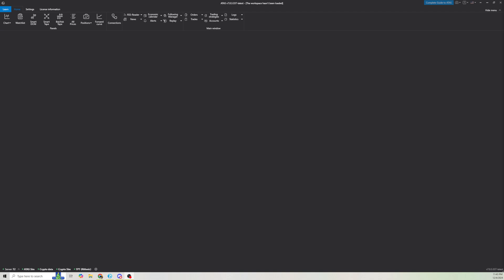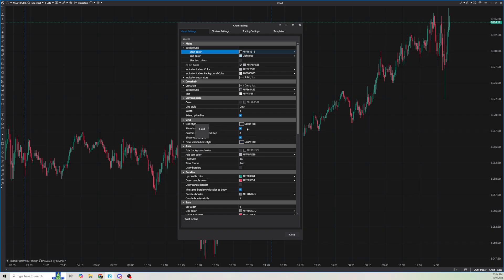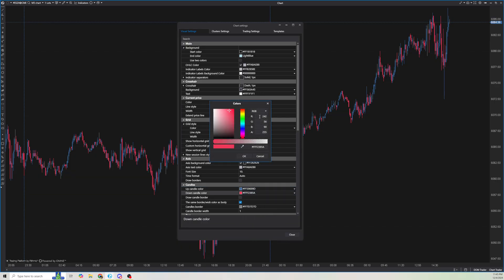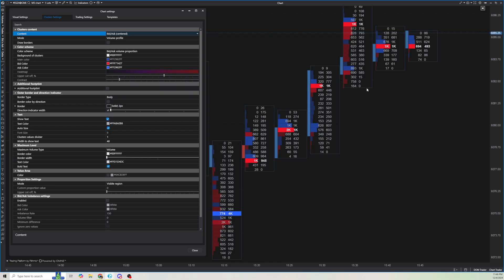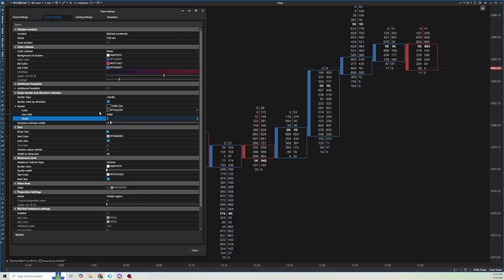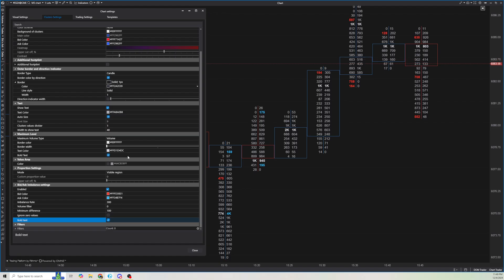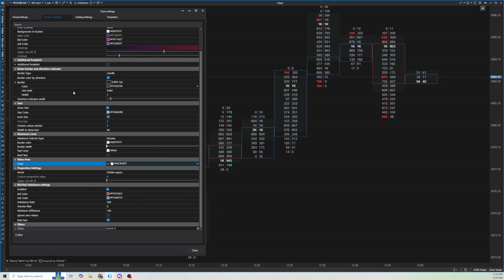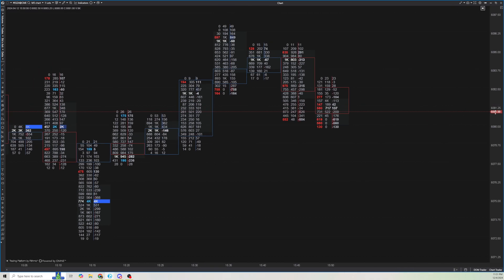ATAS: How to Setup Footprint Chart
Templates